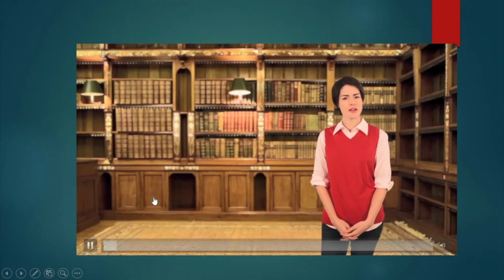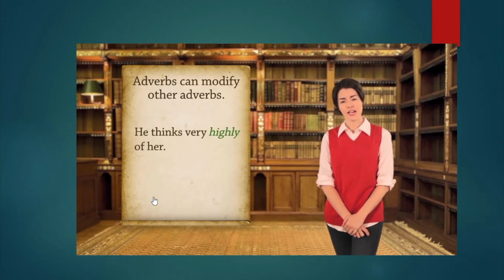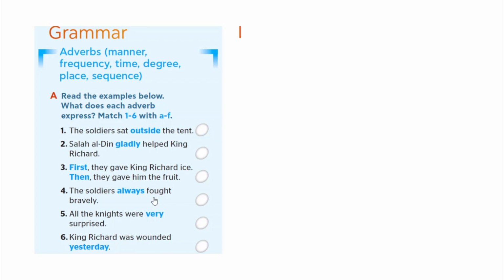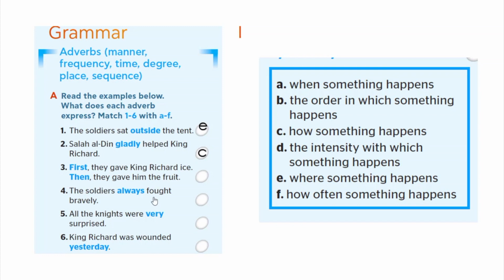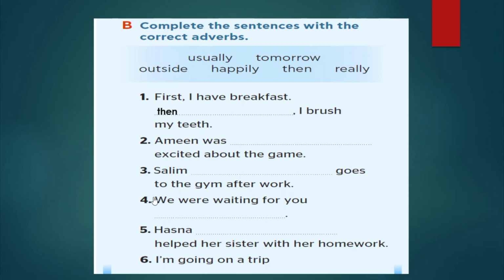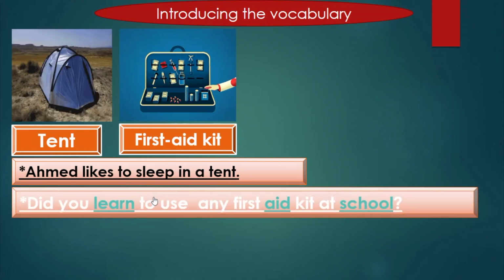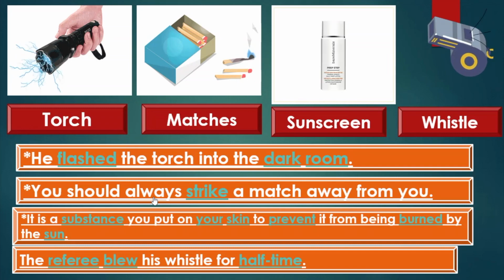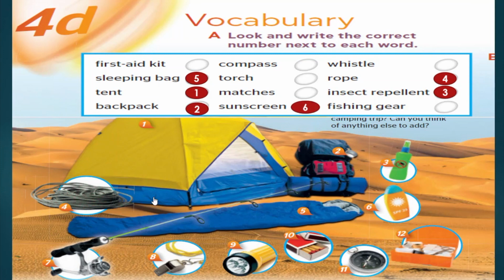W12- G8 - M4 - 4C - GRAMMAR & VOCABULARY - 16-11-2020